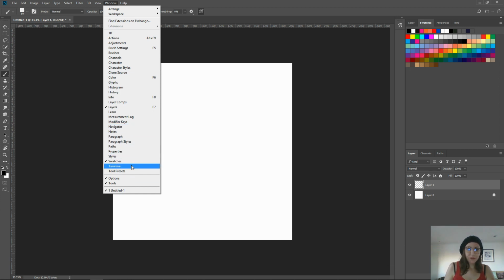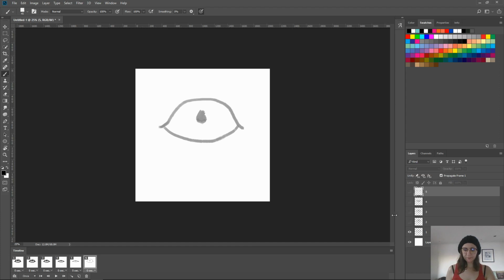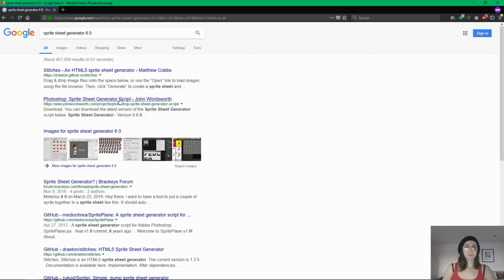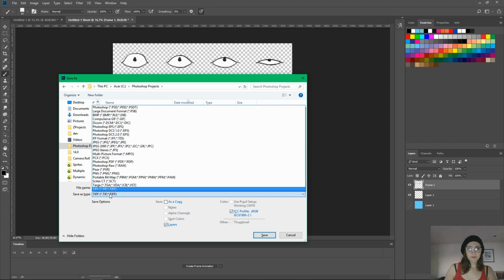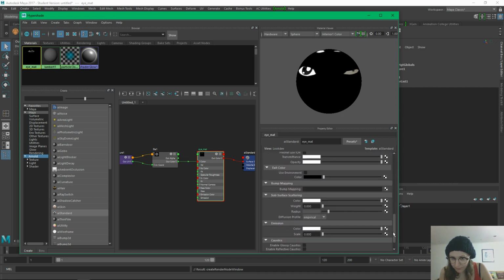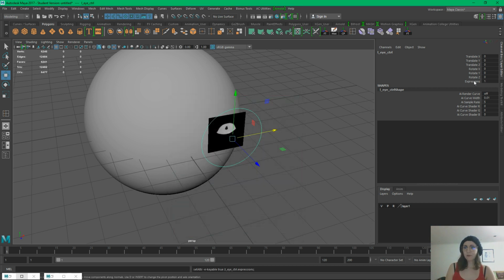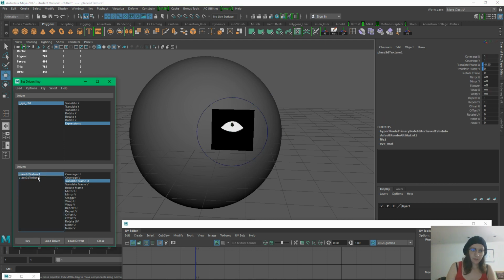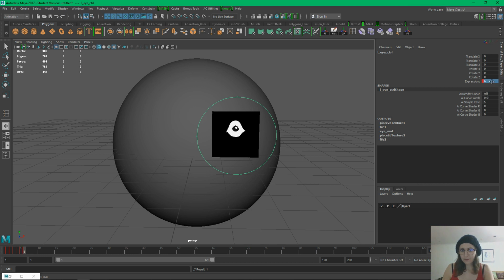Animating UV in Maya 2017 (semi-transparent texture & Arnold).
In this tutorial, we learn how to animate and create a 2D spritesheet in Photosho, which we will then bring into Maya to use as an animated texture to create a 2D blink effect.